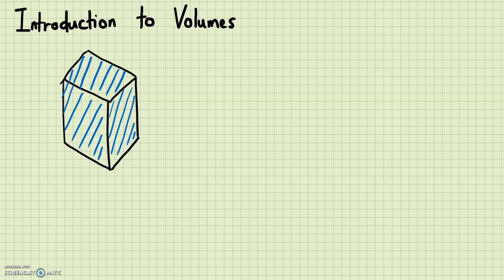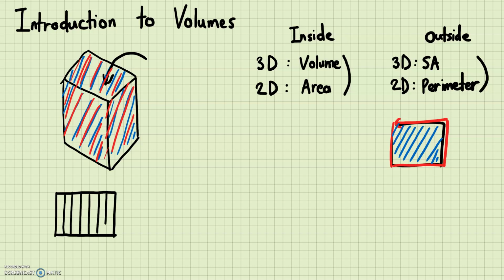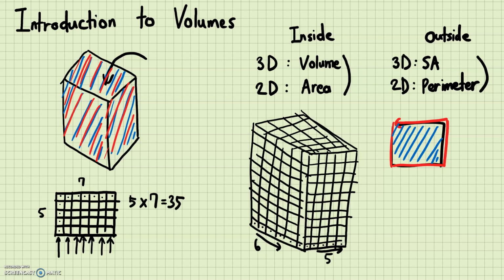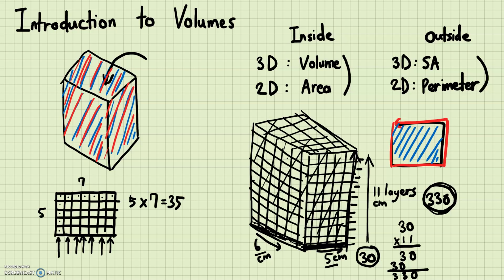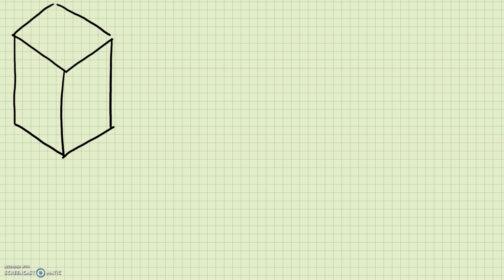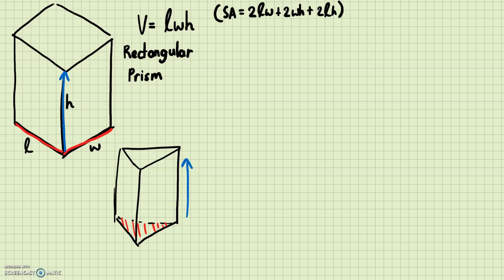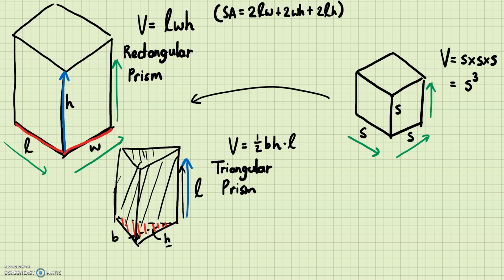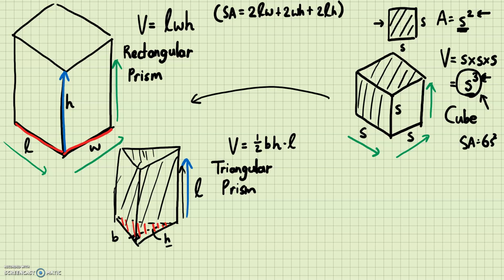Geometry - Introduction to Volume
Learn everything about volumes in this video!

Lesson Content:
- How do you find the volume of a rectangular prism?
- How do you find the volume of a triangular prism?
- How do you find the volume of a cube?